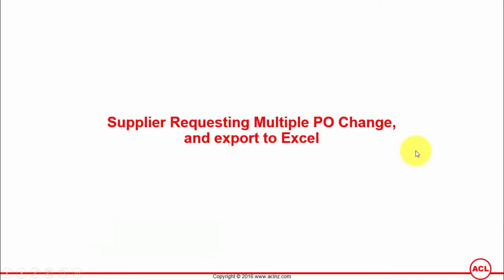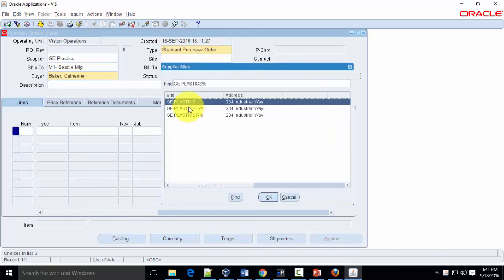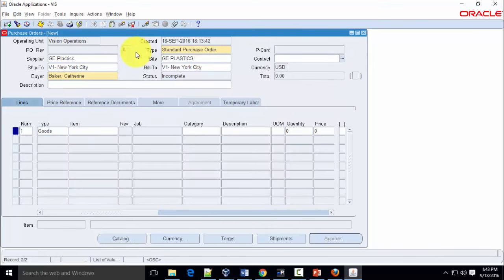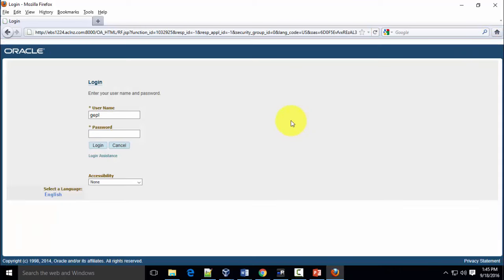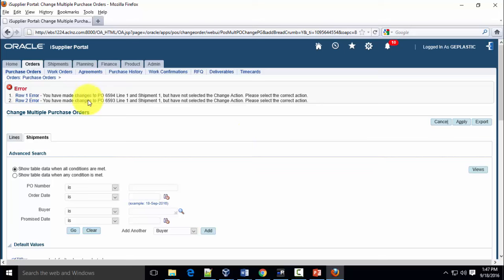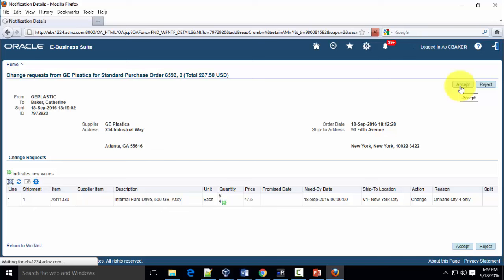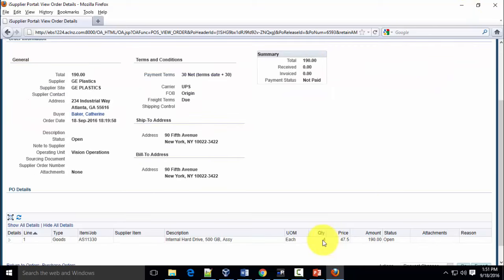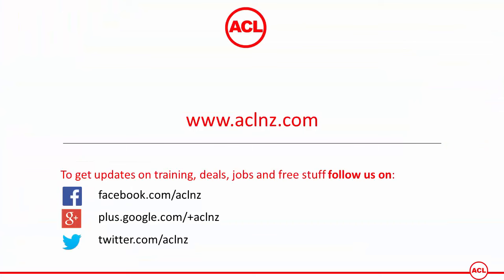Changing Multiple Purchase Orders in Oracle iSupplier Portal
+ Course Name = R12i Oracle iSupplier Portal Fundamentals
+ Course Link = R12i Oracle iSupplier Portal Fundamentals